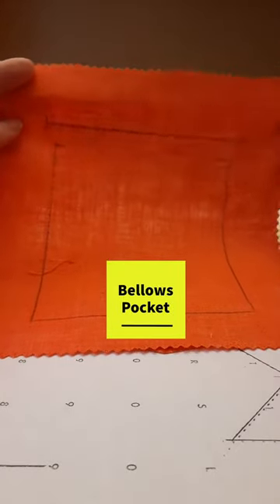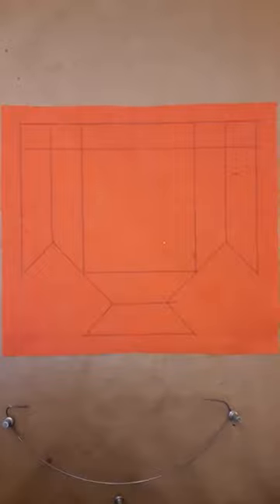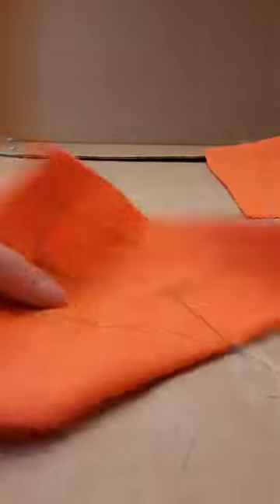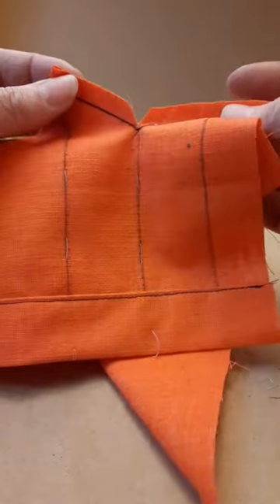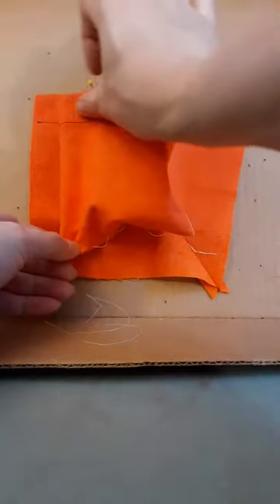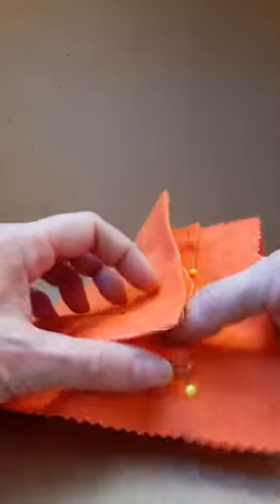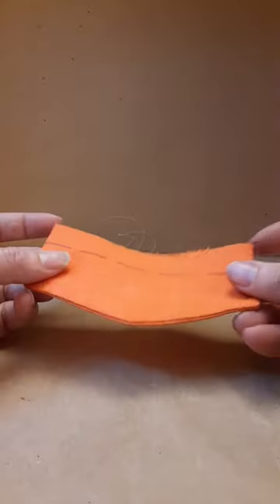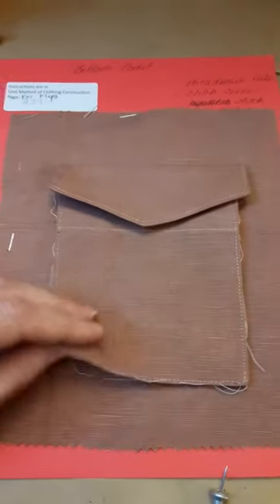Bellows Pocket Tutorial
How to sew a bellows pocket